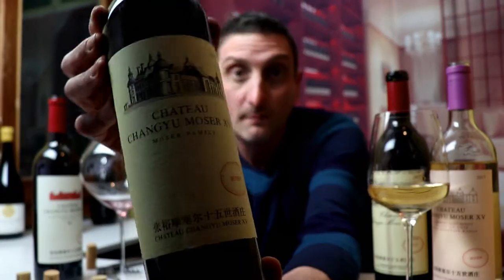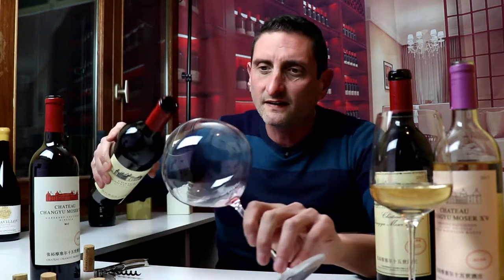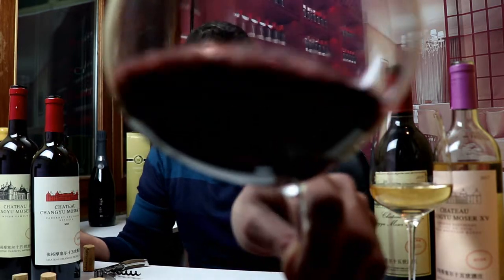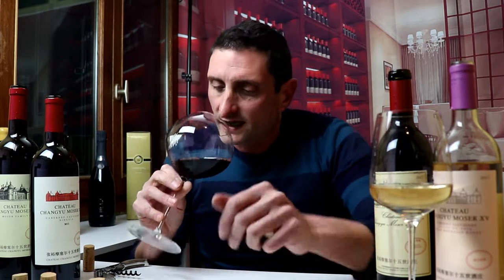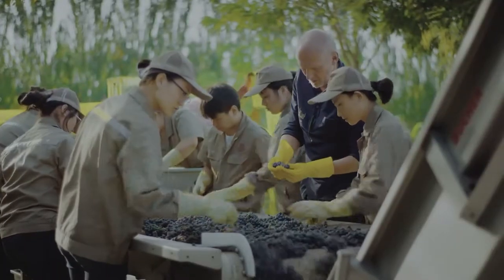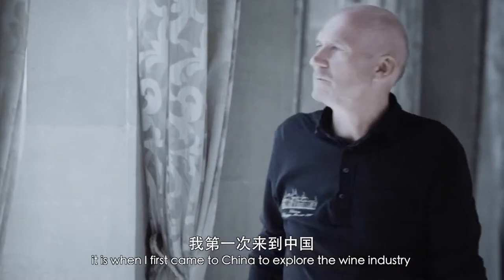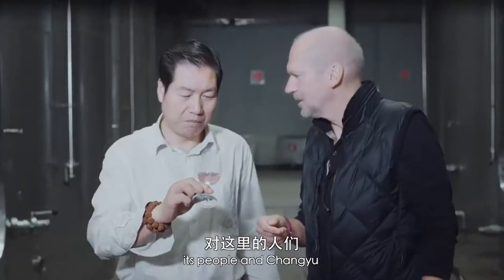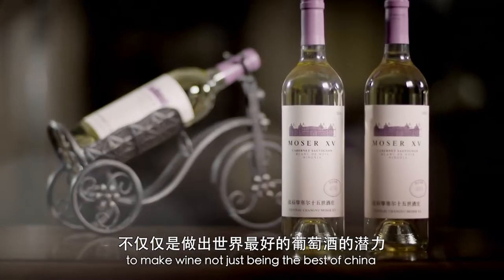Moser Family Cabernet by Chateau Changyu MoserXV | Wine Review from Ningxia, China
Watch the full episode including wine review and ratings of all Chateau Changyu Moser wines, including a Rosé Blanc de Noir white and the winery's flagship Chateau Changyu Moser XV red

Wine review and detailed tasting notes, rating and description of 2015 Moser Family made by Chateau Chateau Changyu Moser XV and winemaker Lenz Moser in the Ningxia wine province of China.

The 'Moser Family' cuvée is the sescond vin (second label by Chinese leading winery Chateau Changyu Moser 15, a red blend made predominantly from Cabernet Sauvignon grapes.

Read more about Changyu Moser, up-and-coming high-end producer of Chinese fine wine and all their production